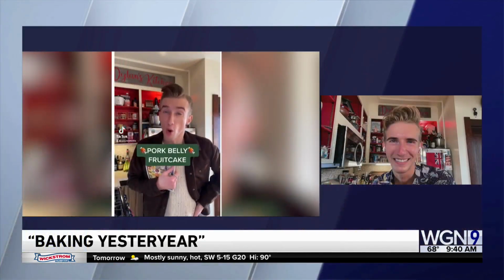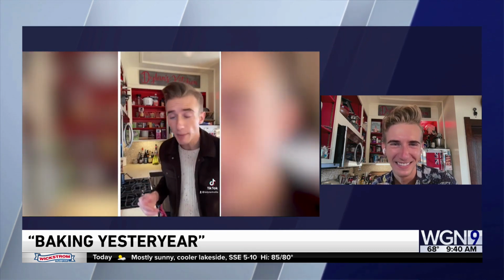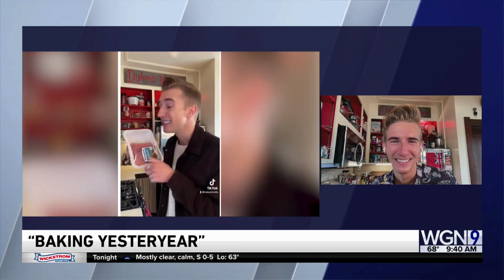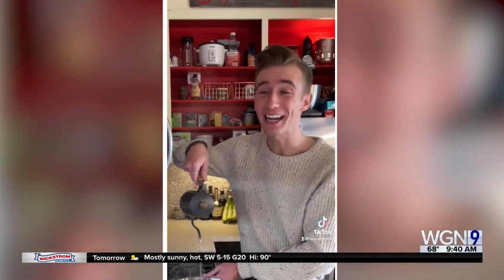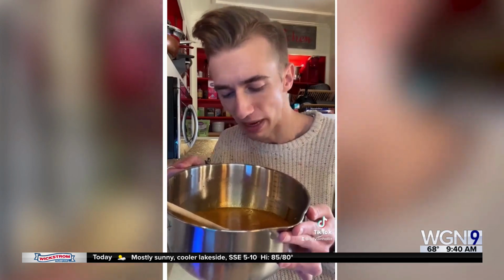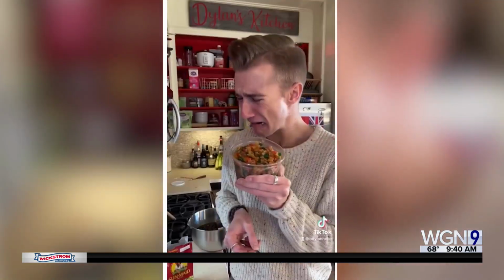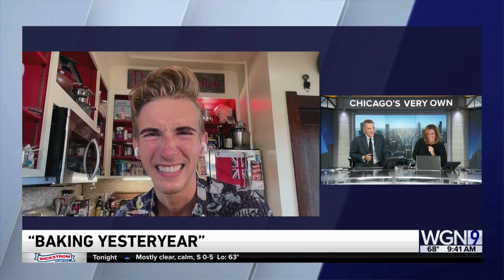"Baking Yesteryear"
B. Dylan Hollis is a chef with more than 10 mil followers on TikTok.. has a new cookbook Baking Yesteryear: The Best Recipes from the 1900s to the 1980s, everything from Chocolate Potato Cake from the 1910s to Avocado Pie from the 1960s